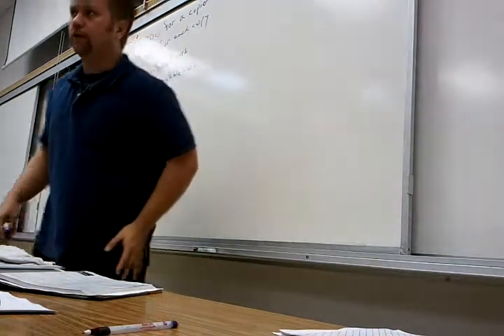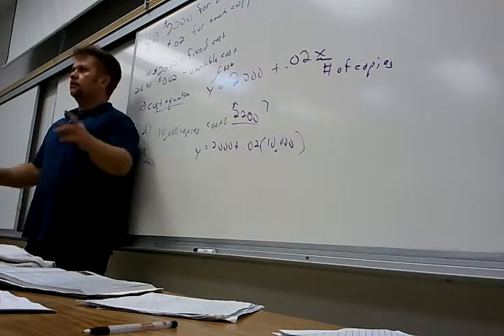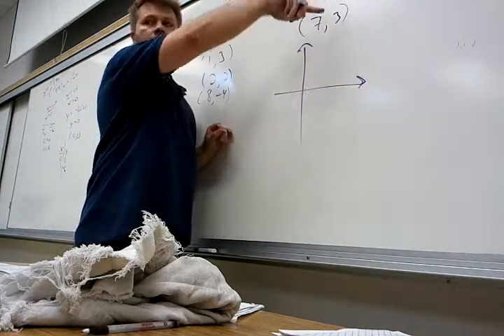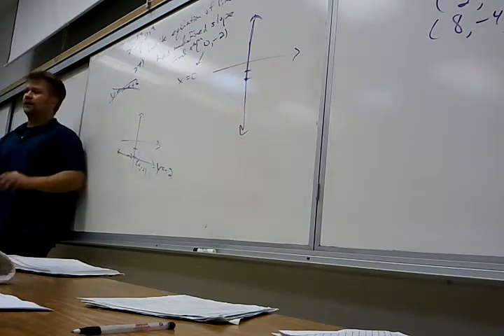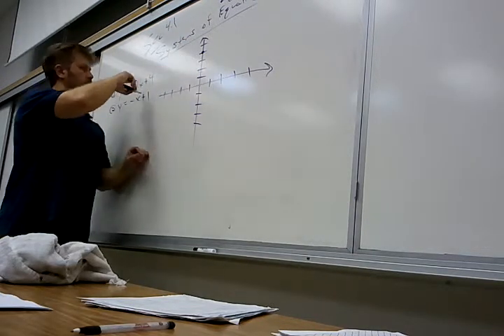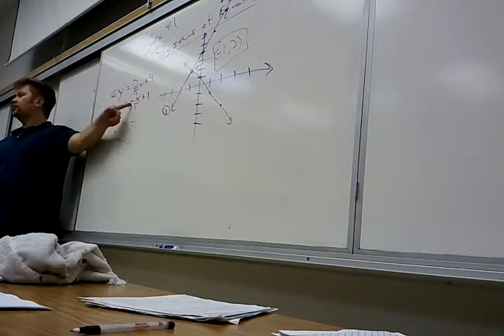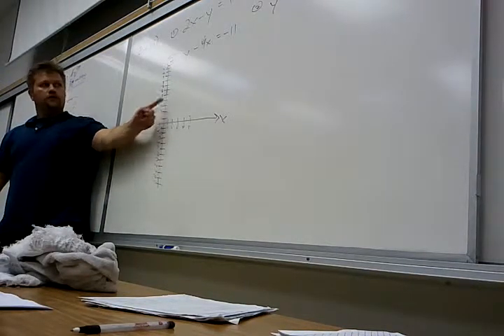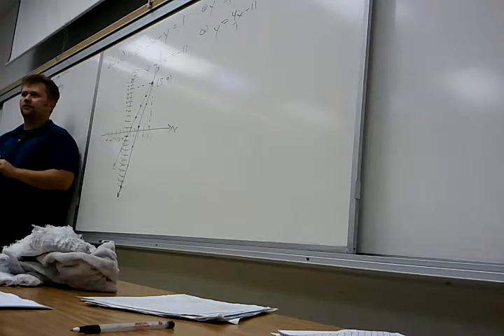Math 90, October 5 Lecture, Part 1